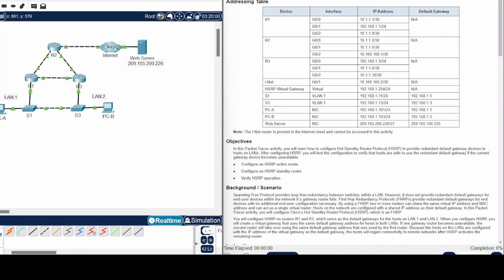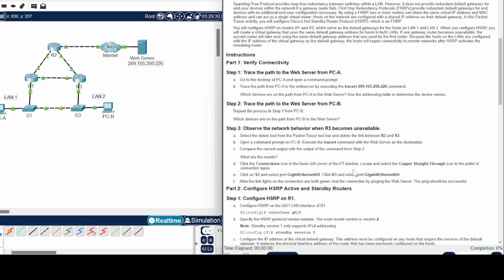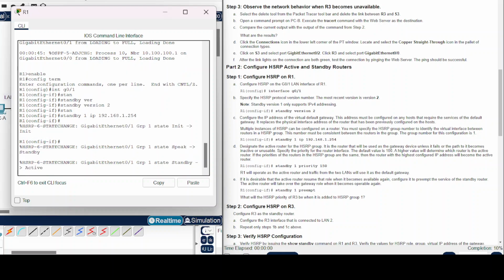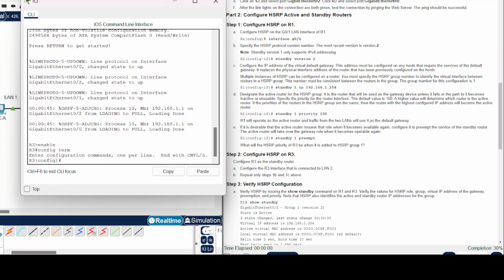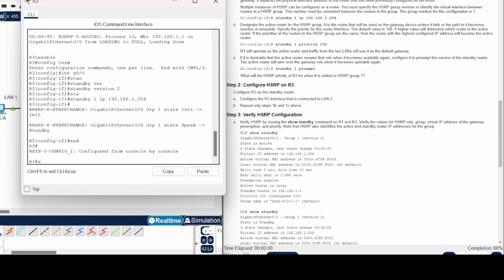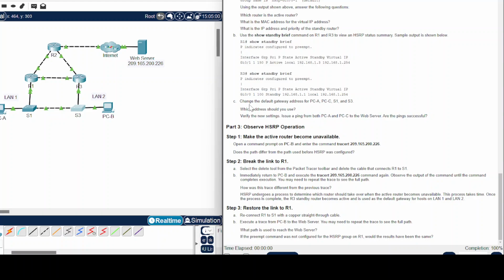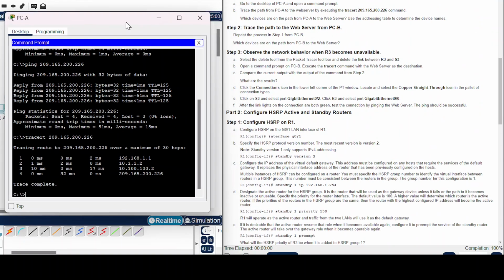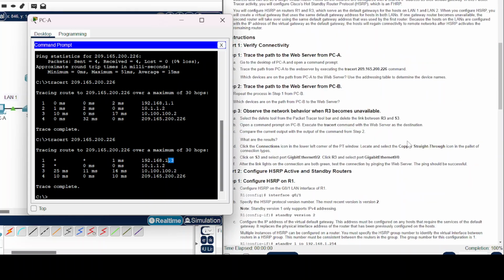9.3.3 Packet Tracer – HSRP Configuration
Router R1
enable
config t
  interface g0/1  standby version 2
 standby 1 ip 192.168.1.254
 standby 1 priority 150
 standby 1 preempt
Router R3
enable
config t
 interface g0/0
 standby version 2
end

S1 enable
 config t
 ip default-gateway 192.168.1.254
end
 S3
enable
 config t
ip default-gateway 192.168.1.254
end
PC-A and PC-B
Change the default gateway to 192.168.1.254